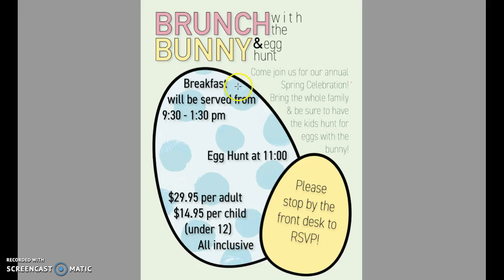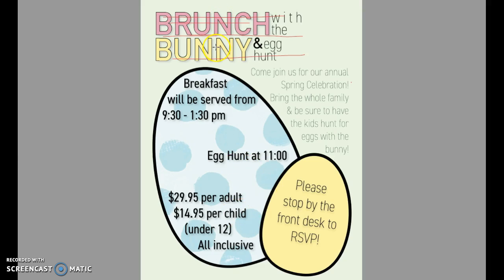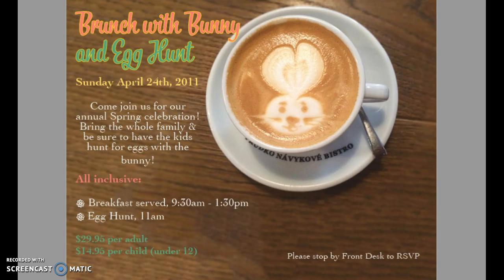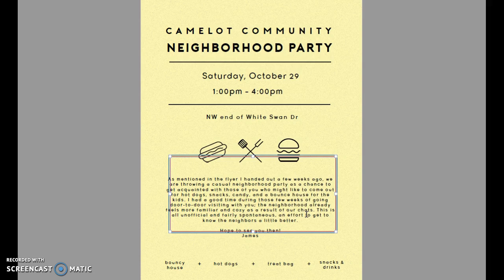Pineapple - Ad Redesign - Part 2